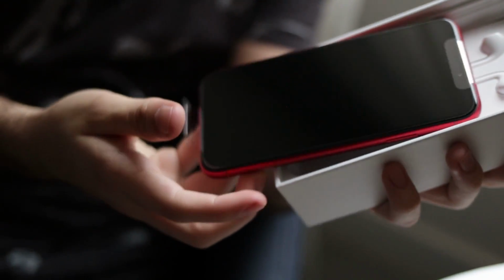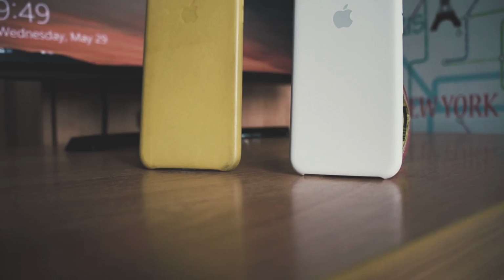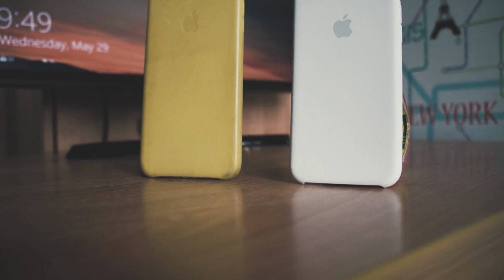WATCH THIS BEFORE YOU BUY A FACTORY LOCKED IPHONE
what is a factory locked or factory unlocked iPhone? Lets find out in this video.